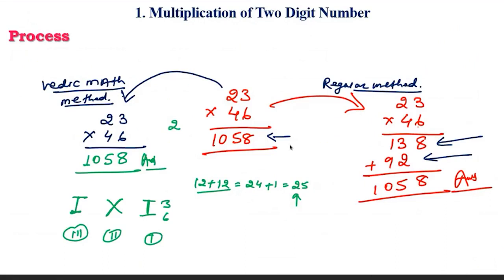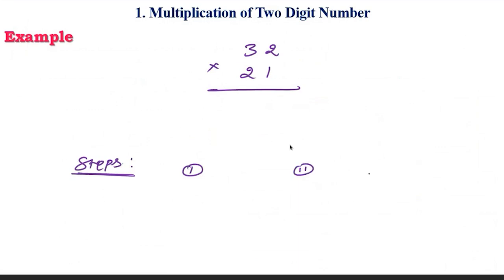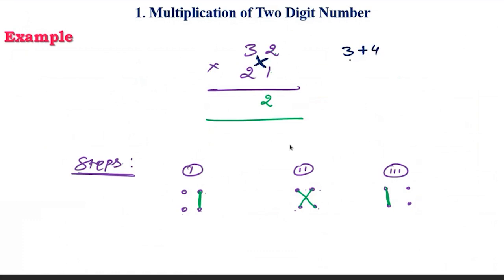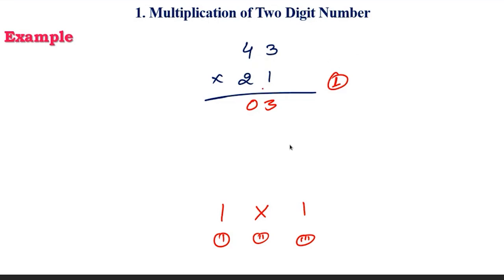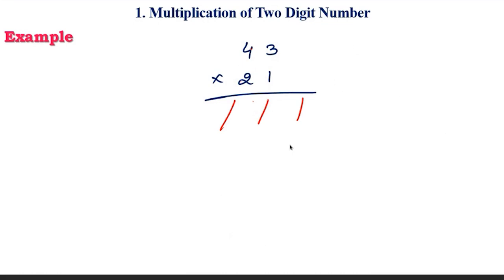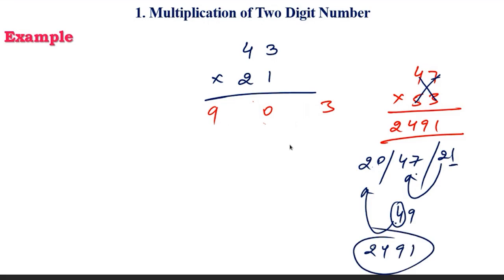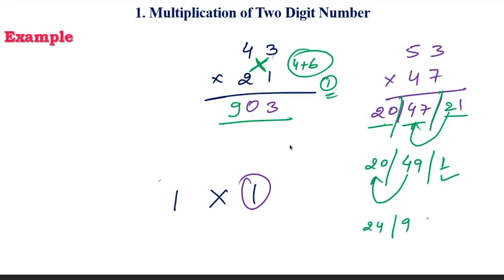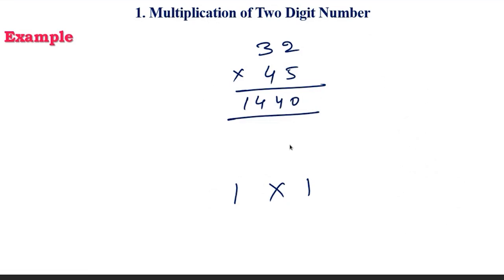Multiplication of 2 Digit Numbers | बड़ी बड़ी से गुणा करें सेकेंडों में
Multiplication of 2 Digit Numbers | बड़ी बड़ी से गणना करो सेकेंडों में

To multiply two-digit numbers, you can use a method called long multiplication. Let's go through an example step by step.